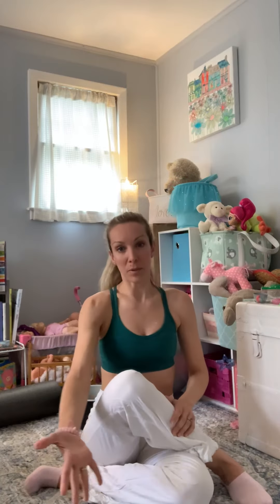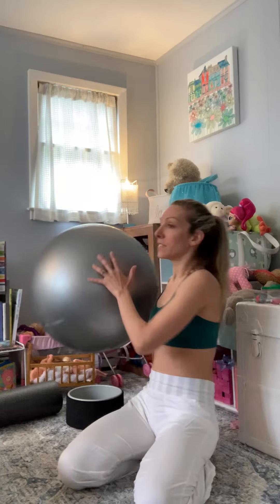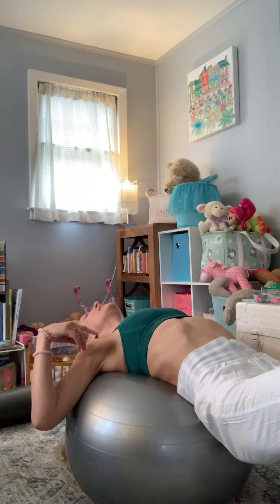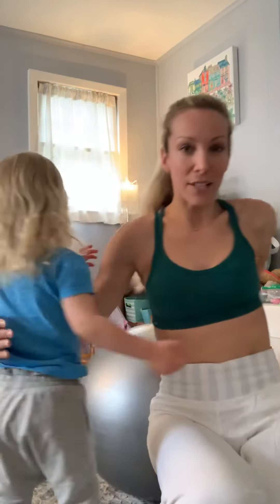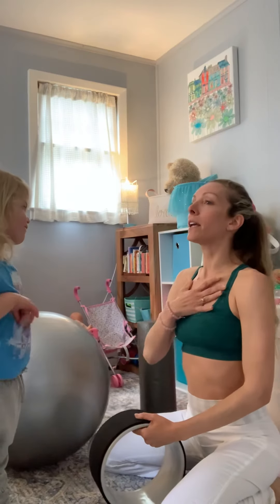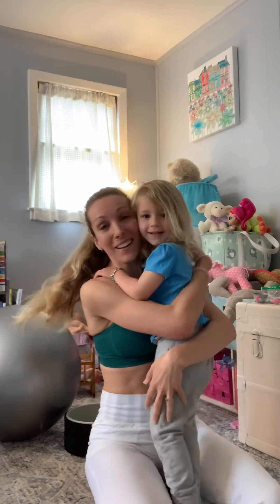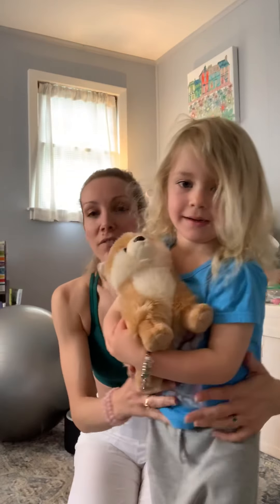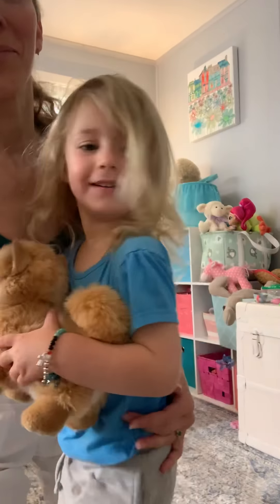5 Exercises to do when $&@# is crazy!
How to encourage good feelings during difficult times